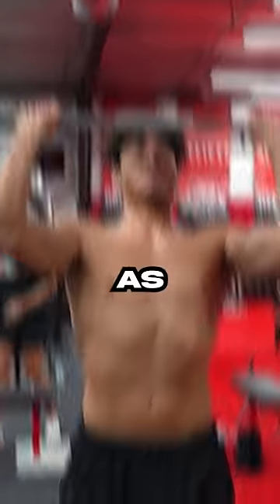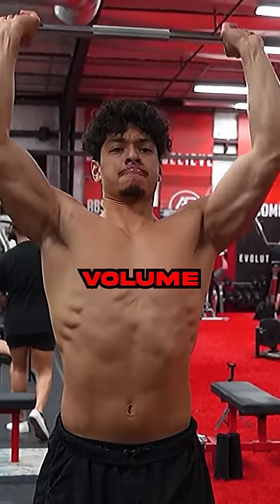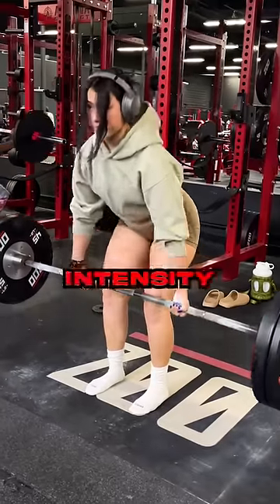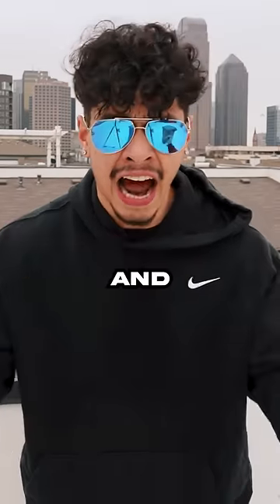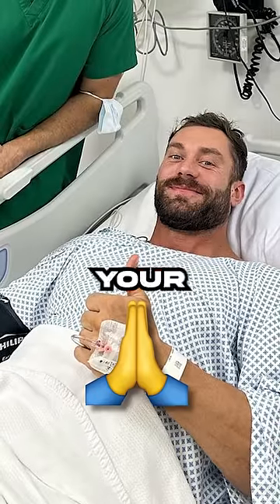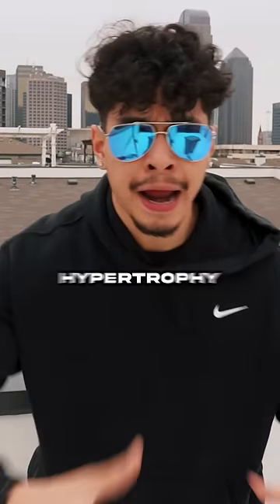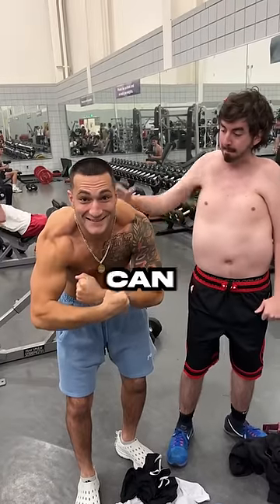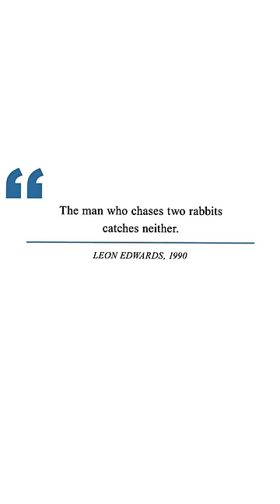The WORST Workout Split 🤦‍♂️❌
The 5 x 5 workout split has to be one of the worst workout splits ever. It kind of prioritizes bodybuilding and kind of prioritizies strength so you ulimately don't get many benefits of either. Focus on bodybuilding and focus on strength but don't do both in the gym at the same time.